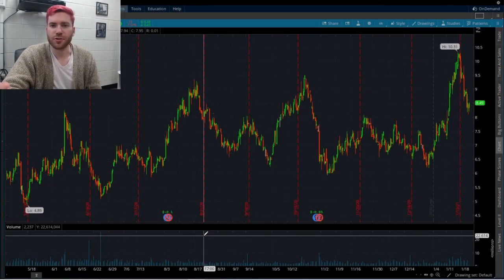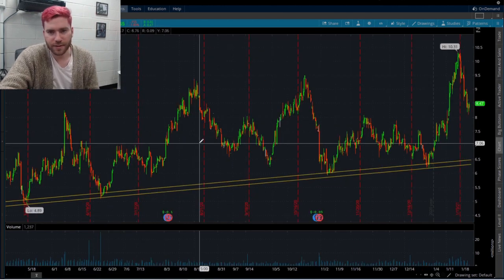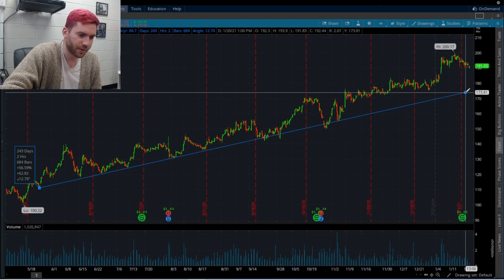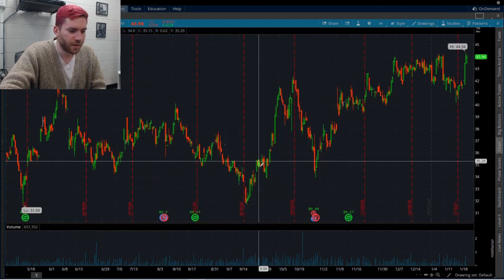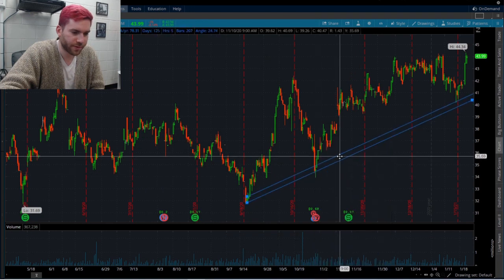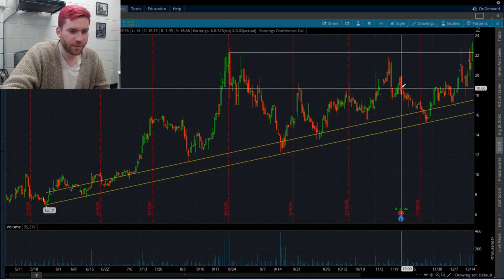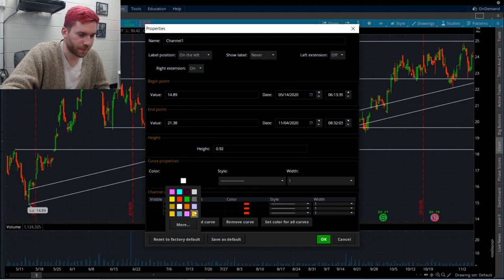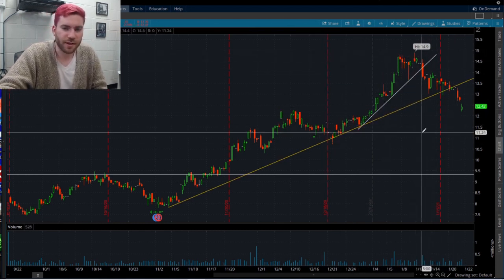Stock Trading Beginner Course: Lesson 10 - HOW to DRAW TRENDLINES!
Today we will take a look at the diagonal supports and resistances called trendlines! I want to identify how to PROPERLY draw them and what is okay and not okay for a beginner to do.

We will identify the proper way, and order to do these steps and show some great examples. Over 7 charts of really good examples.

We will then show how you HAVE to make patterns from the same SWING move. this is never discussed but such an important piece of knowledge for people to understand. This will save you a bunch of heart ache.

After that we establish that - we will find bearish patterns that form in BULLISH SETUPS. These are hidden usually and slept on when it comes to actually executing proper entries. These are not the end all be all - but it is important to notice them when they form!

After that we look into channels!

0:00 - Intro
1:44 - Chart 1
6:06 - Chart 2
11:09 - Chart 3
13:00 - Patterns Come From Same Move?
17:50 - Chart 4
21:04 - Chart 5
22:59 - Chart 6
25:00 - Chart 7
27:26 - Broadening Wedge
29:23 - Bump & Run
31:52 - Outro